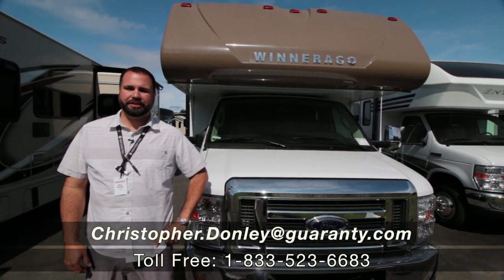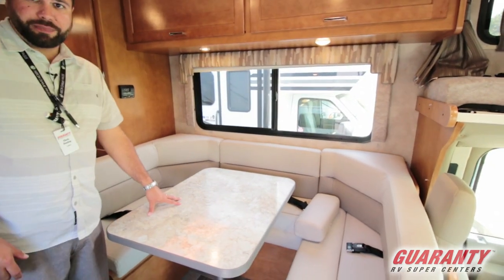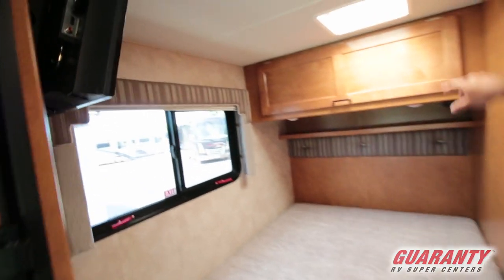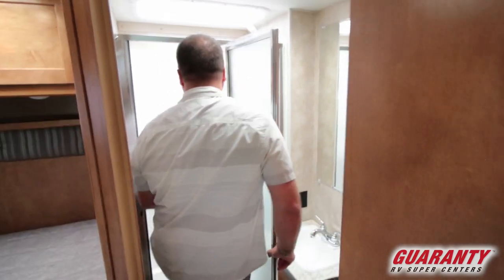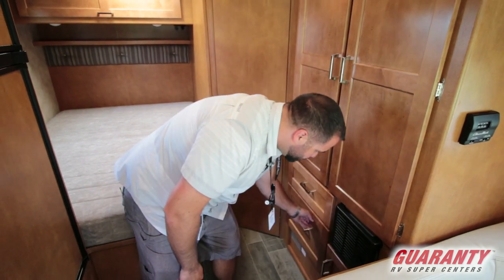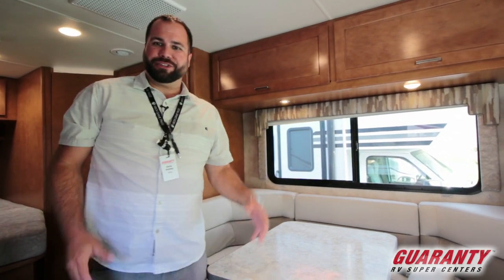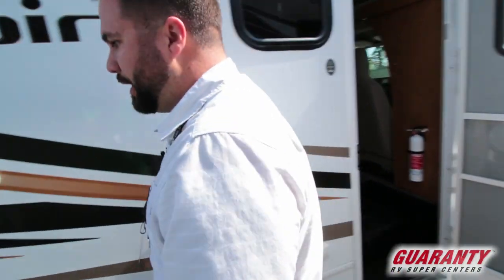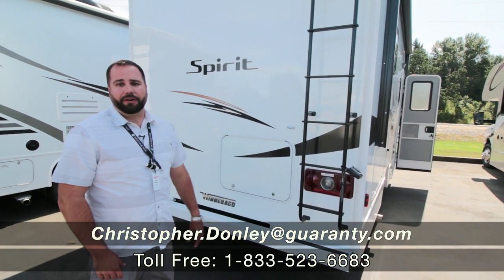2019 Winnebago Spirit 22R Class C Motorhome • Guaranty.com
See new sights and experience new adventures in the 2019 Winnebago Spirit 22R. Rest easy in this Class C which comfortably sleeps 6. RV Camping in the Spirit Class C offers plenty of at home conveniences like a Center kitchen with U-shaped Dinette, Front living area and Rear bathroom. With all the comforts of home, this Spirit 22R Class C intensifies your RV camping experience and features a stove with 3 oven burners, Mid-Size refrigerator, 1 TVs, and more. This Spirit 22R, has a GVWR of 11500 lbs . Other notable capacity features include: 1 Black Water Holding Tank(s), 1 Fresh Water Holding Tank(s), and 1 Gray Water Holding Tanks. This Spirit has 1 door(s), 1 awning(s)